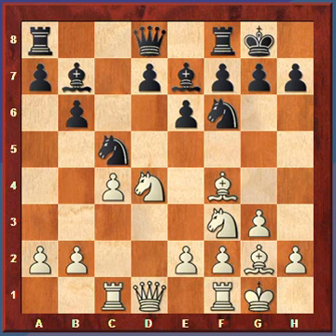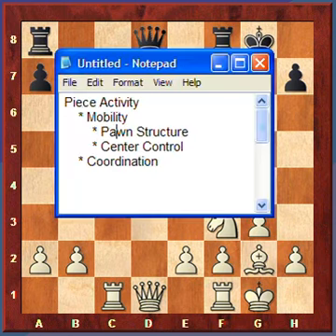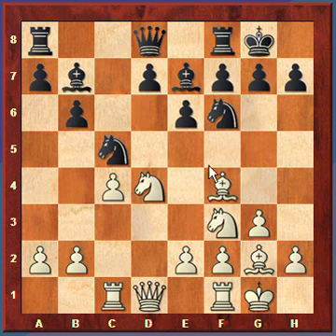Chess Lesson #11, Part E (Position Evaluation: Piece Activity Part 2)